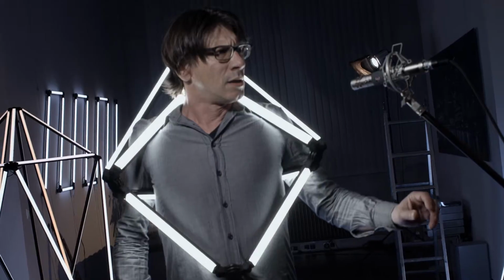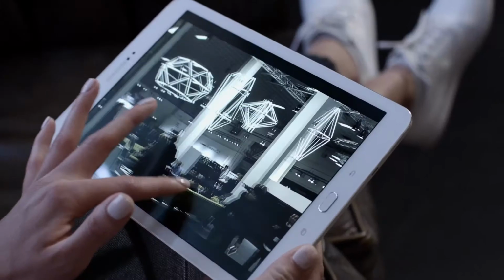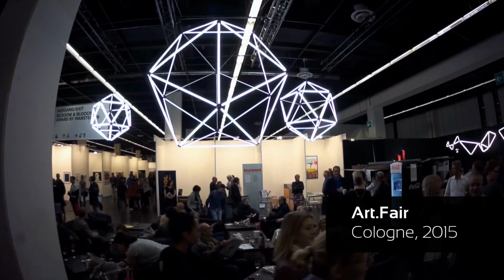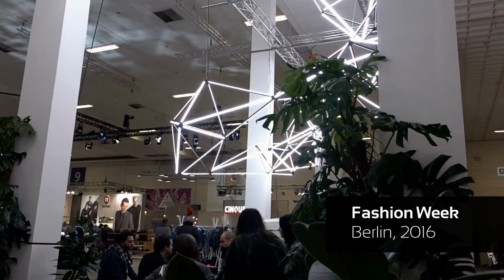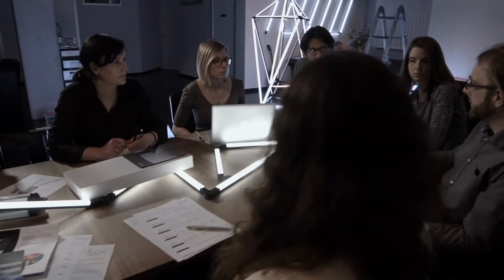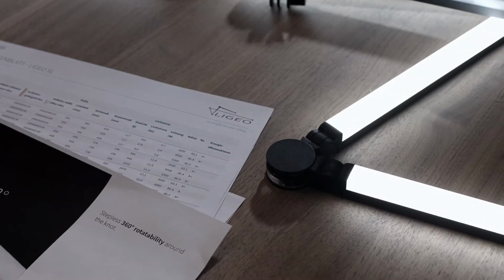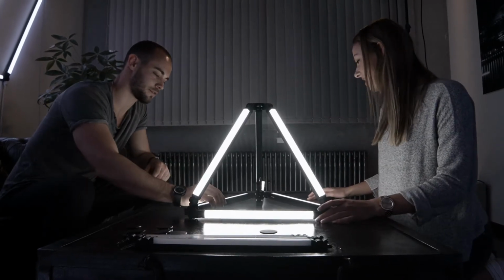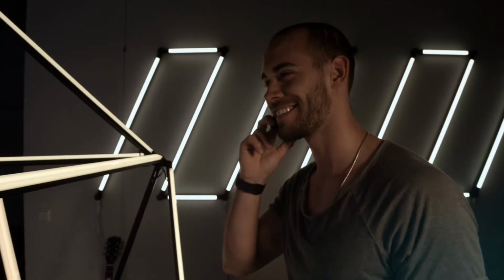LIGEO kickstarter campaign by Nektar Design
Ligeo LED structured lighting systems are an innovative concept to how you do lighting. This new and invigorating approach to light gives you groundbreaking design and quality with extreme flexibility and simplicity. You can create 2d or 3d light designs for your home, office, or events by simply connecting light bars on your walls, ceilings, tables, or any place you can imagine. Add new lighting bars to expand your designs. With the Ligeo app you get even more control of your lights by setting colors, brightness, and sequences. This unbelievable approach to lighting was a blast to work for. We shot this video for Ligeo’s Kickstarter campaign. And we hope our videography impresses you as much as we felt impressed with the product.

Video Production Company:

Nektardesign GbR Hanauer Landstrasse 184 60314 Frankfurt. Get in touch